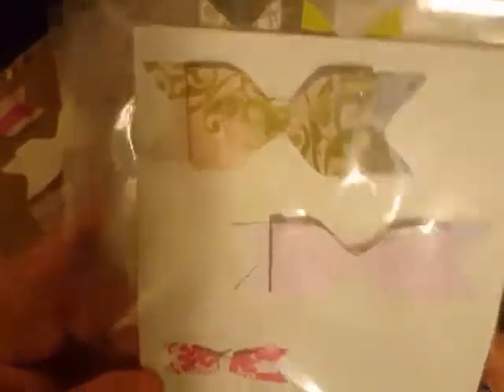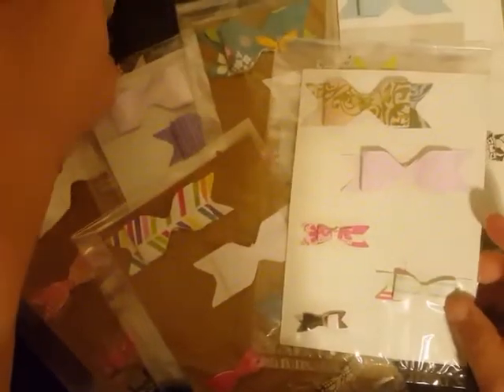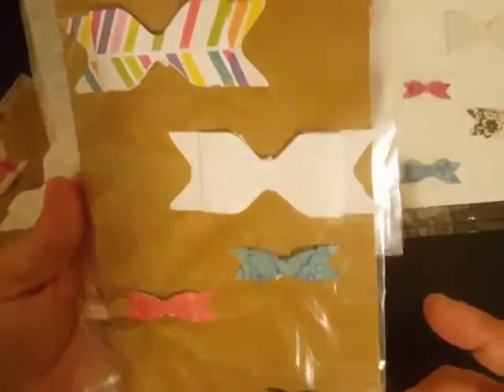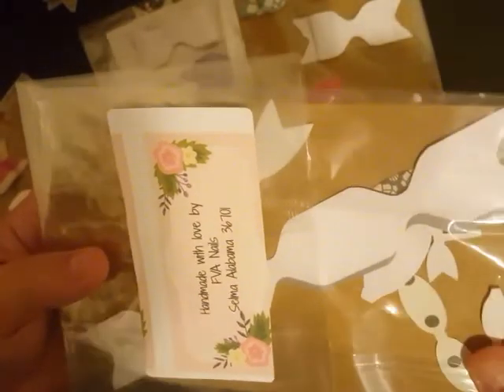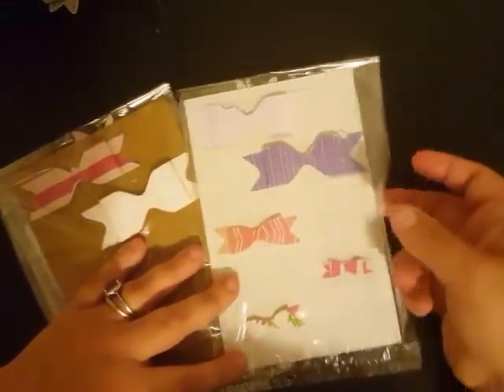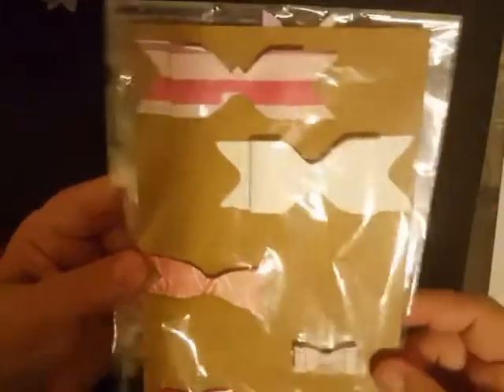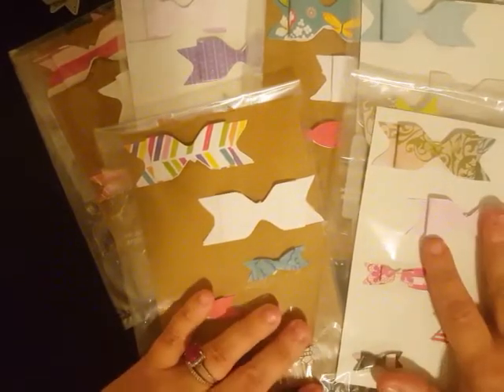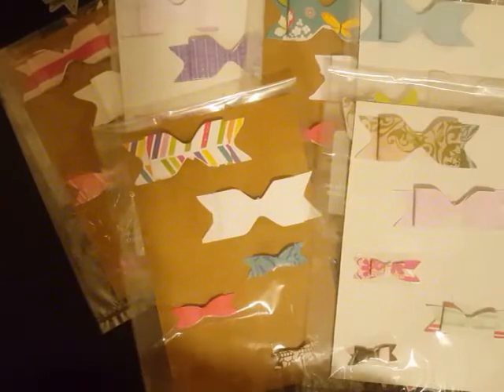August Swap #1 FVA Nails